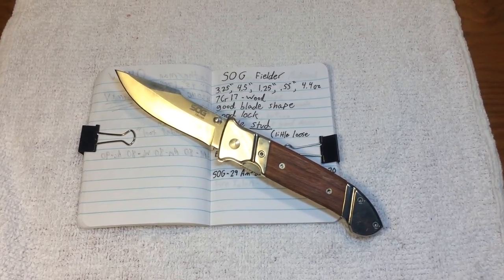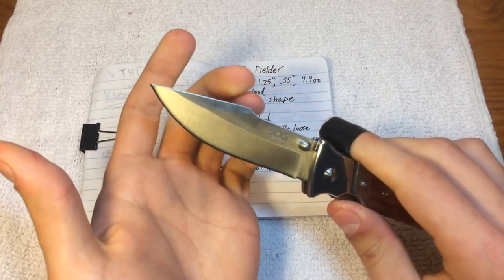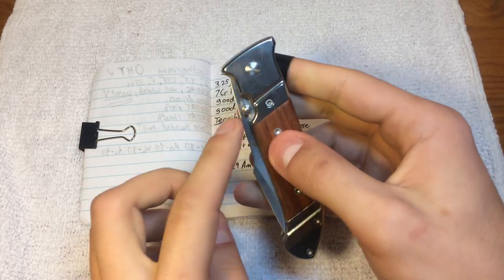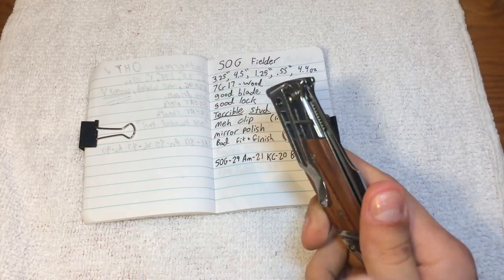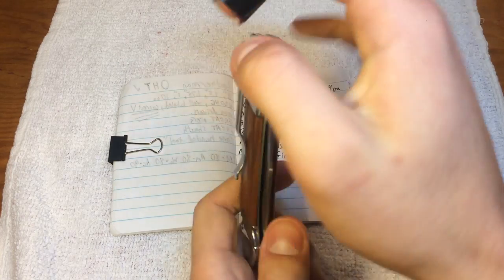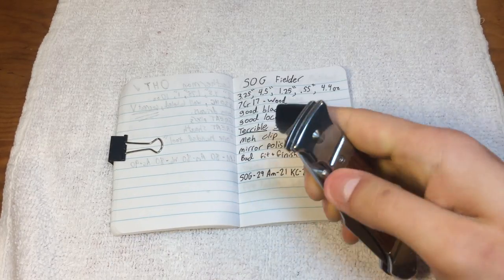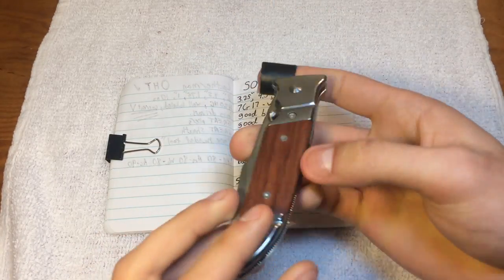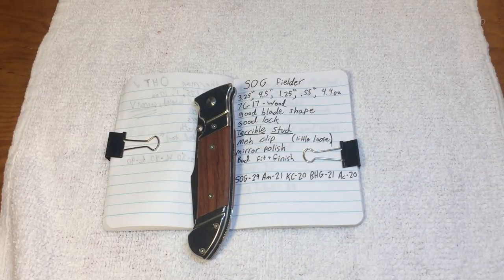SOG Fielder: No Excuse for Not Being Better -- 2017 Reupload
To be short: it's no good. I don't doubt that you might be able to find some use for this knife, but for me this is dead and will never again see my pocket.